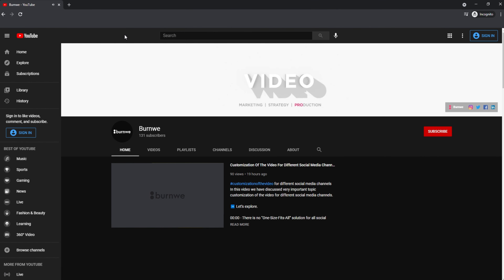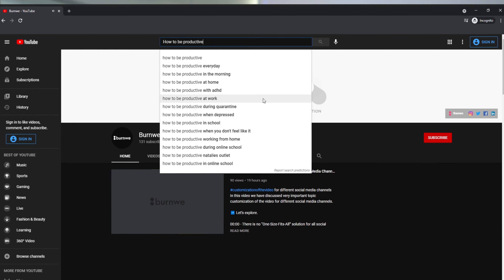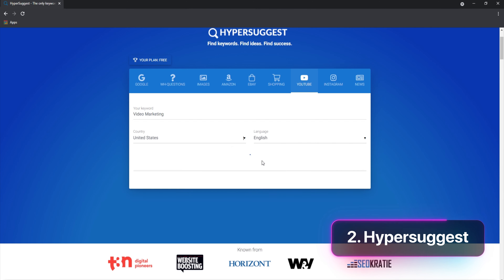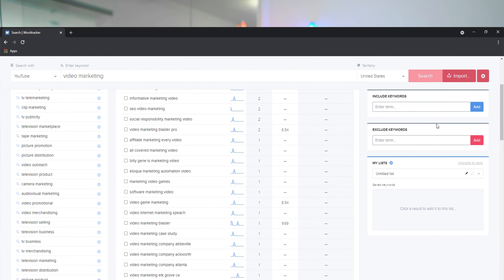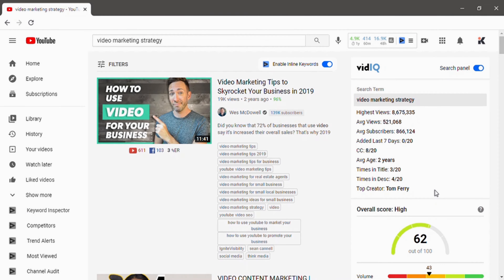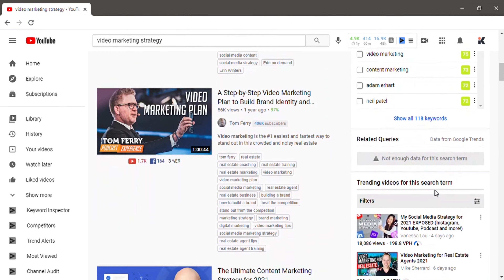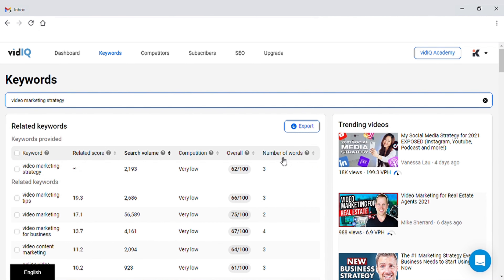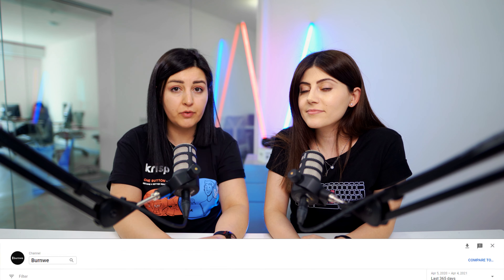How to do Keyword Research for Youtube Videos 2021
We have started a new series of vlogs Expert Talks, where we are going to host experts and cover various topics related to video marketing and not only.
Today’s expert is Tatev from Krisp. Tatev has shared 6 techniques on how to do keyword research for Youtube videos.

00:00 - Intro

00:33 - How to do keyword research for Youtube videos?
Think back to the last time you wanted to know something. You headed straight to Google, right? Now, think about this: What did you do the last time you wanted to learn how to do something? You probably headed to YouTube. And you’re not alone. So, why is Youtube keyword strategy so important?

00:51 - Millions of people use YouTube search every day to find videos about cooking, marketing, business, and more.
It’s likely that someone from your target audience is searching for one of your videos right now. If you can identify the keyword they’re using to search (and optimize your video around that keyword), your video can show up at the top of the search results.

01:18 - How to find keywords for your next youtube videos?
Keyword research for videos is completely different than for text-based content.
It doesn’t have to be time-consuming or frustrating.
Here are 6 basic tips on how to do keyword research for your next videos.

01:39 - 1. Youtube Suggest or Youtube Autocomplete Function
One of the simplest ways to find a keyword for your next video is Youtube Suggest or Youtube Autocomplete function - you simply type a keyword in the search field and go over the list of suggestions. YouTube is literally telling you the exact keywords people search for. Obviously easier to rank your Youtube videos for long-tail keywords rather than shorter ones.

02:06 - 2. Hypersuggest
Hypersuggest shows you the first 10 results without an account, but it includes potential search volume and expands your results based on prefixes, suffixes, and modifiers.

02:16 - 3. Wordtracker
Wordtracker provides search volume, competition, and information about the number of times the keyword appears.

02:24 - 4. VidIQ
Instead of starting from scratch, why not see which keywords have already worked well for your competitors? For that, you will need a tiny Chrome extension called VidIQ. Along with tons of helpful features, my favorite part about VidIQ is the ability to see your competitors' video tags by enabling Inline Keywords.
This is a great way to come up with lots of different potential keyword ideas in a few minutes.
For example, when we searched for “video marketing” on YouTube, we quickly found a bunch of related keywords that would be tough to find in any tool.
But what makes VidIQ especially cool is that you get data on each keyword, like how many people search for that keyword and how competitive the keyword is.

03:14 - 5. Youtube Analytics
Your YouTube Analytics is a potential keyword research goldmine. That’s because YouTube Analytics shows you the exact keywords that people use to find your videos.
To find this report in YouTube Studio, go to “Analytics” → “Reach Viewers”. In most cases, you’ll find keywords that you’re already optimizing for. If so, that’s a good sign that your video SEO efforts are paying off.

03:40 - 6. Search Intent or User Intent
Search intent is the content that a user wants to see when they type in a specific keyword. Common types of Search Intent include informational, commercial, navigational, and transactional.
For example, a keyword like “buy a wireless headphone ” is obviously commercial. But a keyword like “can headphones cause hearing loss” has clear informational intent.
A user’s search intent can also explain where they fall in the sales funnel. Each type of user query (keyword) corresponds to a part of the sales funnel. To build your influence and increase your conversions, you should create content for users with each query type.

04:20 - Outro